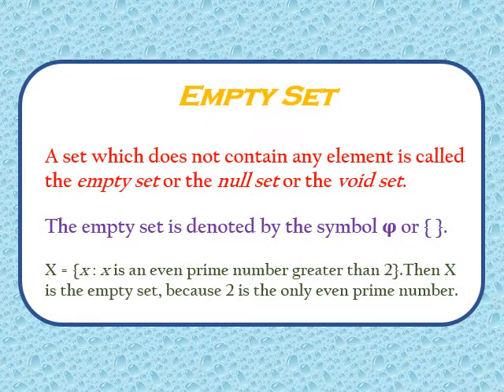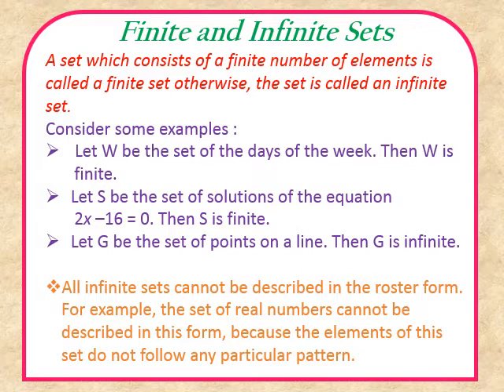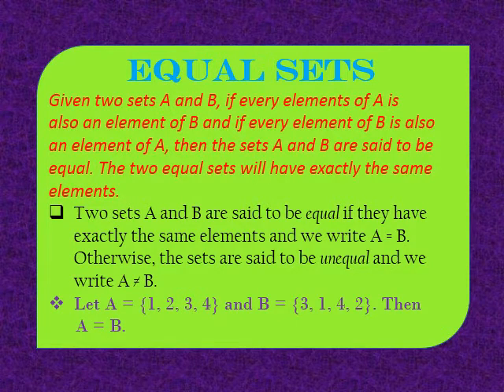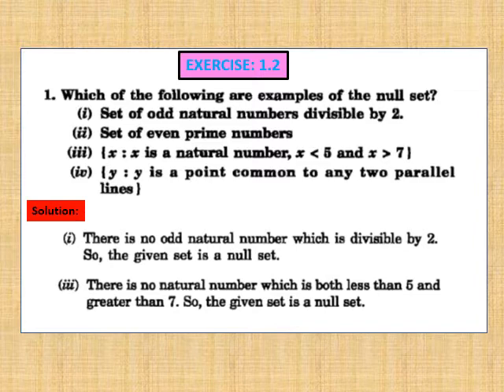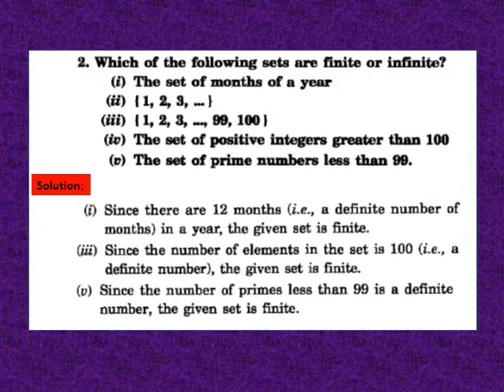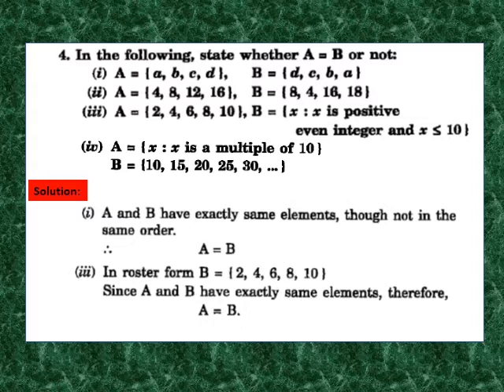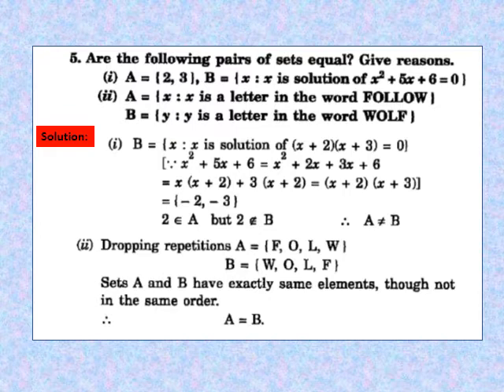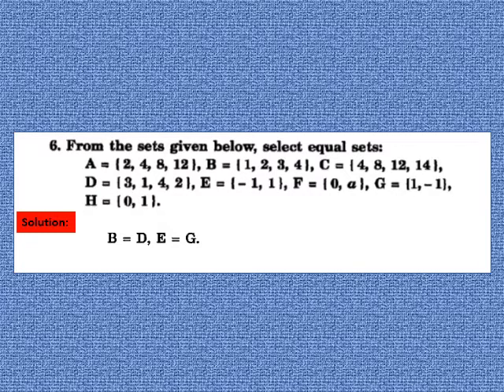Grade XI : Maths- Ch 1 : SETS- Part 2